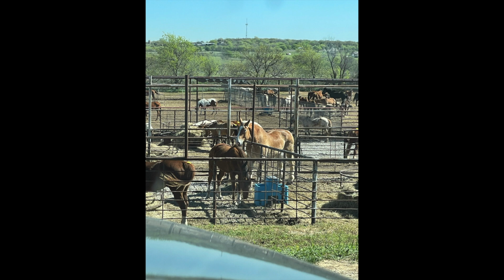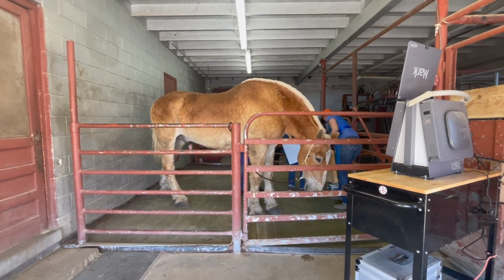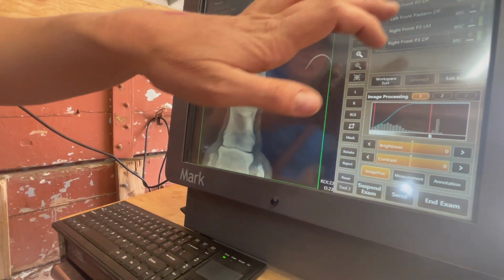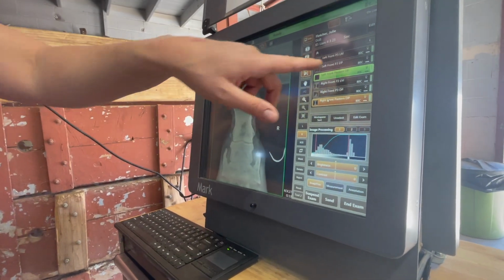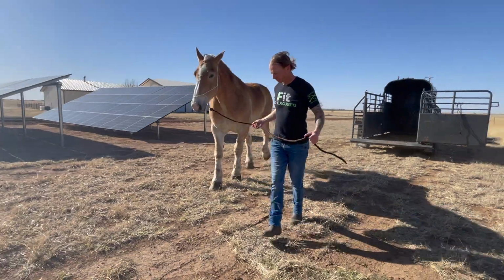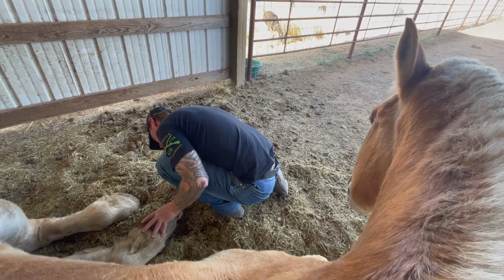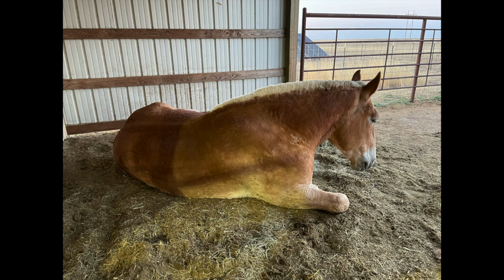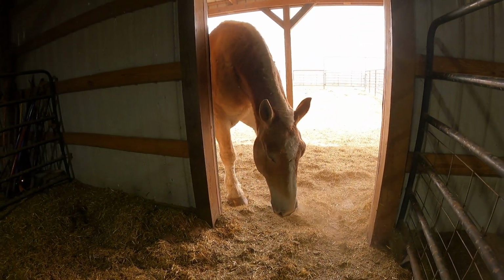We were not expecting him to be in this condition! Update on the newest Rescued Belgian Draft horse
Episode 54
If you are new to our channel, on March 29th, we rescued another Belgian Draft horse from Bowie Texas Livestock. This gelding lot#9714 would be our second rescue to our new 501c3 non profit organization, Big Hoof Foundation. The video of him from the livestock yard showed that he was sore in his front legs but we had no idea what was happening with them.

The new boy is a giant (18.1 hands tall) and came in from a farm in Kentucky. He very well could be from the same farm the original 6 horses came from. When we arrived at the stockyard we were shocked to see the condition that he was in. His front legs were completely stiff and we are still trying to figure out how they got him to move like they did in the first video. This is a video of us picking him up and running him straight to the vet on the way home. We have decided to name the new giant guy Liam!

The mission of our non profit is to save as many "big hoof" horse as we can from going to slaughter. We are dedicated to saving Draft Horses that have spent their entire lives working only to be neglected or abused when they can no longer work and are eventually sold to slaughter or abandoned to perish.

If you would like to make a tax deductible donation to help with Lucky's medical care or bail and transport for Liam, follow the below link to the Big Hoof Foundations temporary website! There is also a donate button in the top of our YouTube header.

Lucky's eye surgery looks to be more extensive then what we originally thought it would be. Baseline cost for just the surgery is $2000 to remove the tumor but we don't know the extent of what is in there until the veterinarians start the surgery. We want to make sure we have enough funds to cover the cost and anything additional that could arise, ex: extended vet stay at the hospital, etc.

We have created an Amazon wishlist for supplies that we need if you would like to support us in that way.

Amazon Wishlist

Thank you to everyone that has sent us gifts of Alfa Pro, we truly appreciate your support and can't thank you enough!

The one item we always need is FEED! If you would like to send a gift/donation of feed (Alfa Pro, hay, etc) to the horses you can send that through our local feed store.

Ranchers Supply and HF&C have offered to help us with anyone wanting to send a gift of Alfa-Pro to the horses. When you call, tell them you are sending a gift to Fletcher Farms Amarillo and they will add the gifts to our account. Alfa Pro is $18.25 per 50lb. bag plus tax at HF&C Amarillo. WE go through about 3-1/2 bags per day to feed all the 11 horses (175 pounds per day). We also purchase hay and alfalfa from HF&C which is used to feed the horses and donkeys.

Thank you to all of our subscribers and followers for your support, for your kindness and generosity! We are grateful for everything and don't know what we would do without your support!

HF&C Supply Amarillo
10410 I-27 Amarillo, TX, 79119
Mon – Fri: 8AM- 6PM (Central Time)
Saturday: 8AM – 3PM
Sunday: CLOSED

Thank you to HF&C Amarillo for your continued support in helping all of our animals!